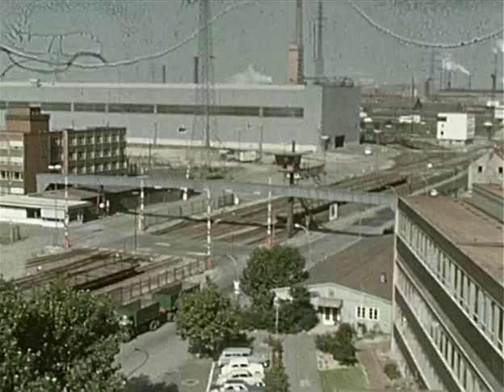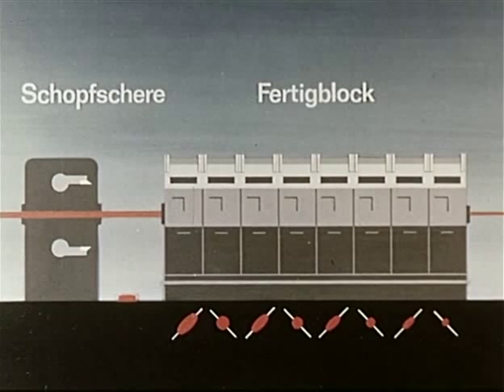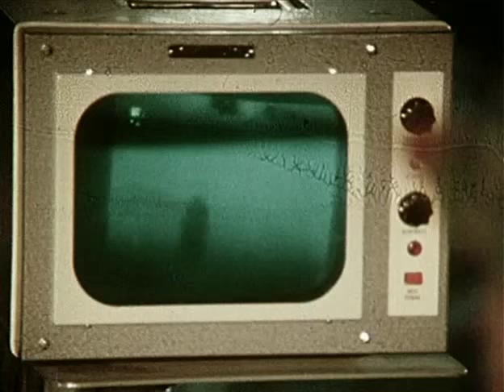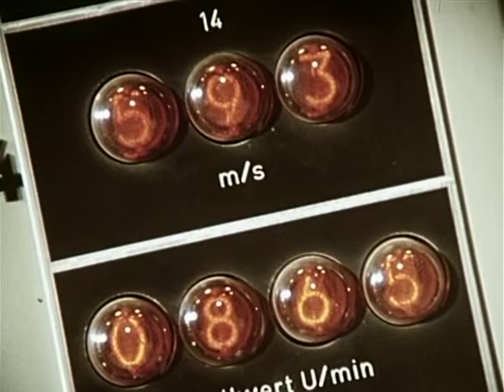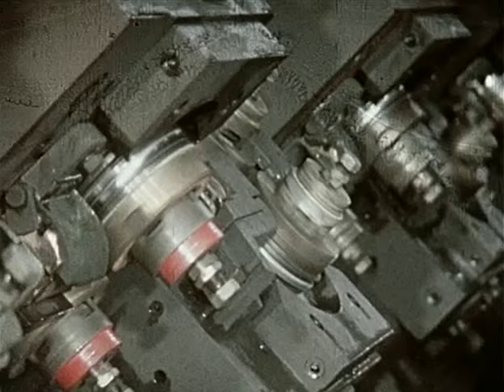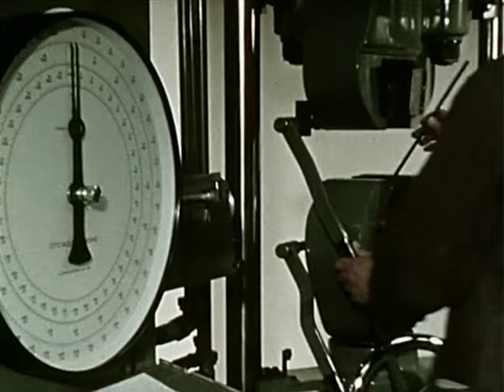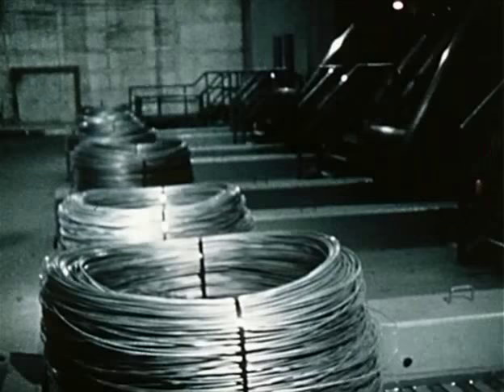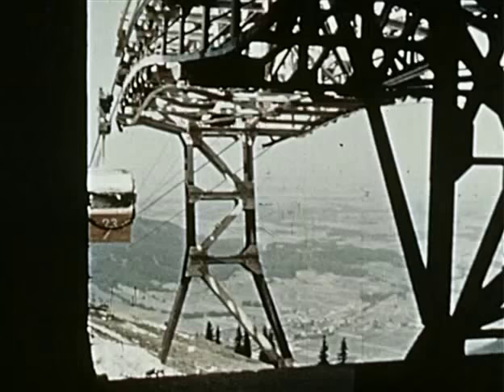Walzdraht vom Niederrhein (ca. 1968)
Niederrheinische Hütte, Duisburg-Hochfeld
Trickzeichnungen: Bernhard Bremer
Kamera und Schnitt: Helmut Trexler
Herstellungsleitung: Werner Medrow
Sprecher: Karl-Heinz Köpcke